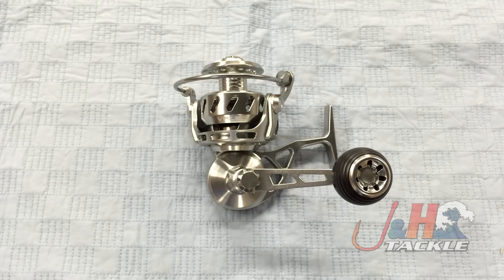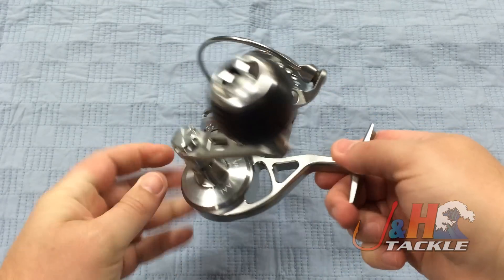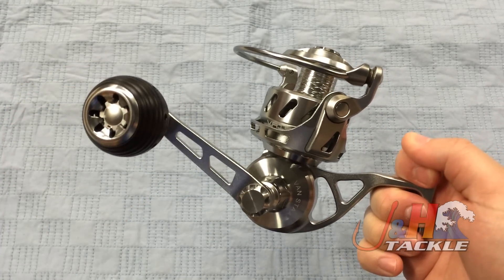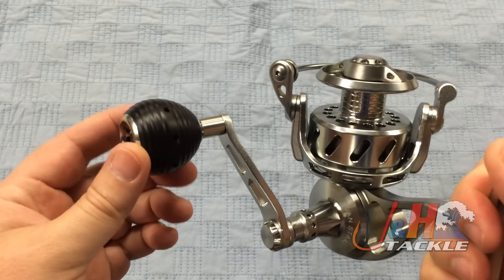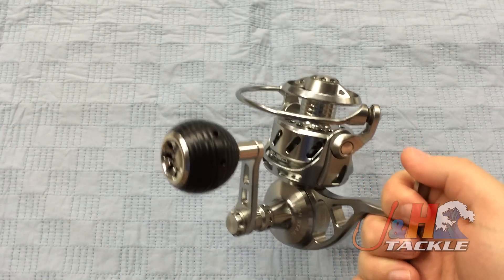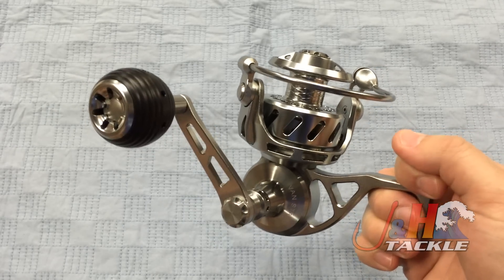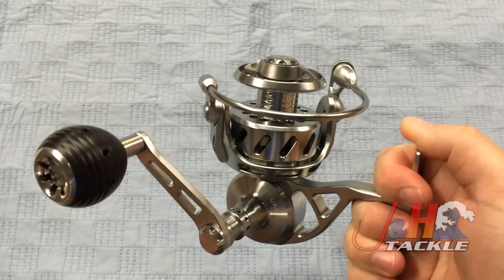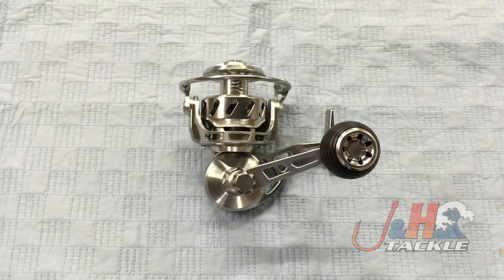Van Staal VR150 Spinning Reel | J&H Tackle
The Van Staal VR150 Spinning Reel is fully sealed! Water, sand and salt cannot get inside! Perfect for fishing from a boat or the beach! This new design from Van Staal is lightweight, powerful and fun to fish! Comes with the bail and bailless kit in the box. For surf fishing, pair a VR150 with an 9'' surf spinning rod. To purchase or for more information on the VR150, visit the Van Staal VR Spinning Reel page on our web site.

Get your Van Staal VR150 Spinning Reel at J&H Tackle! $529.00